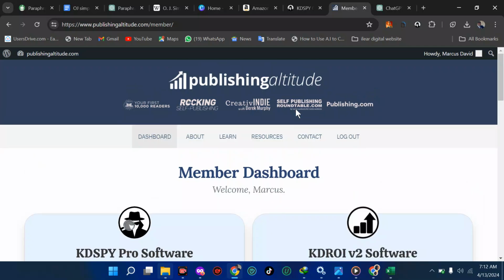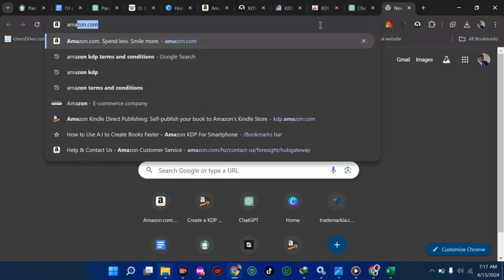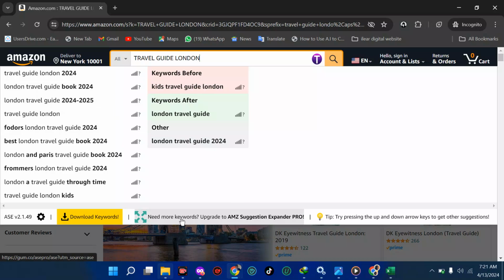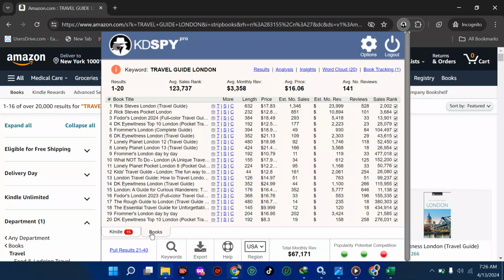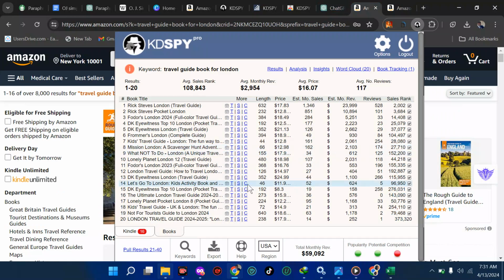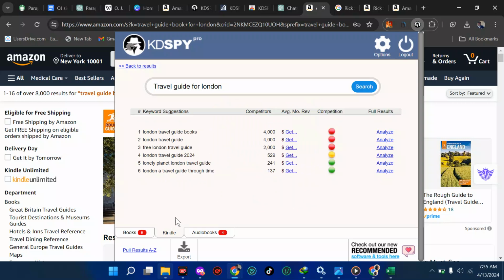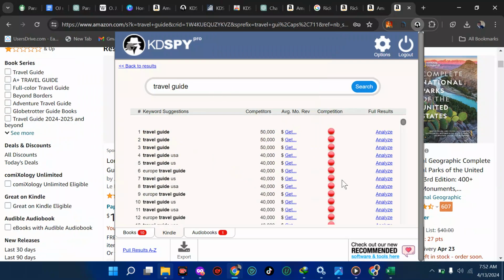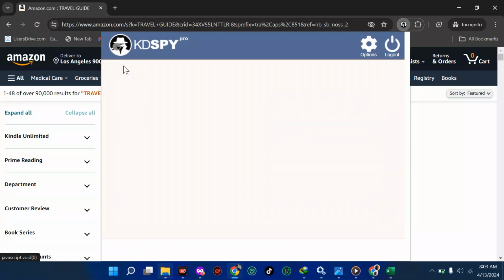How to use Amazon kdpSPY to make $1000 monthly - Full tutorial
Please go and See how Kdp spy works for Free:
in this video, I explained how Kdp spy is used to get PROFITABLE KEYWORD and how it can be of help to you.